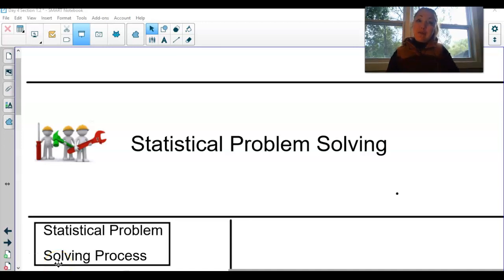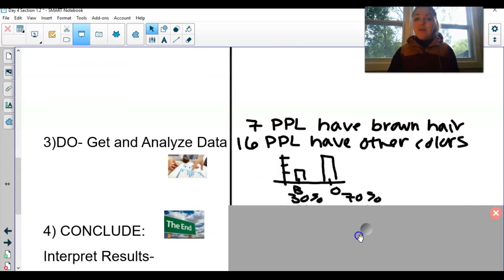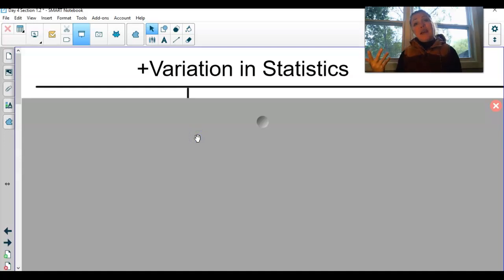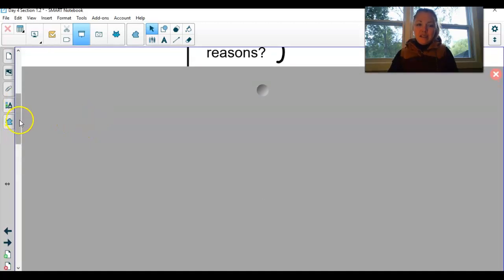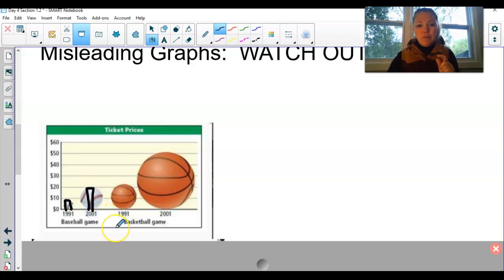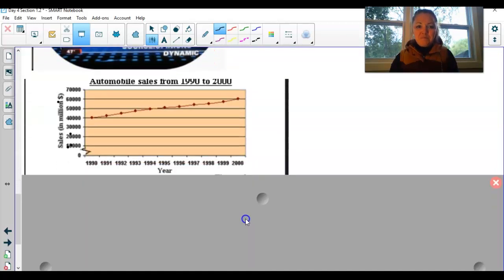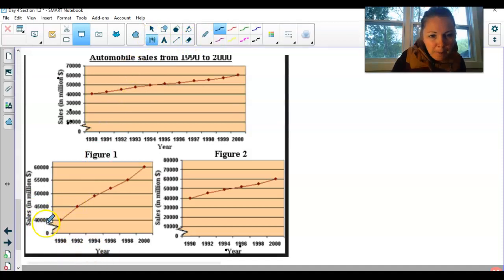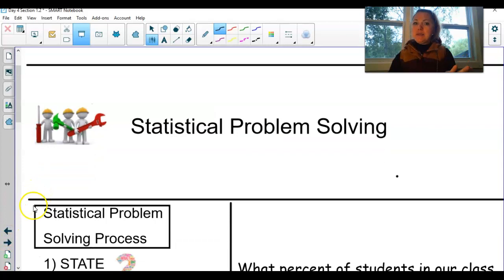Intro to Stats: Problem Sovling/Variation/Misleading Graphs